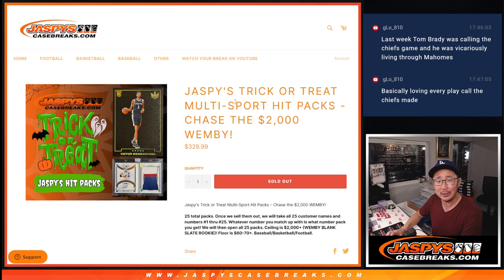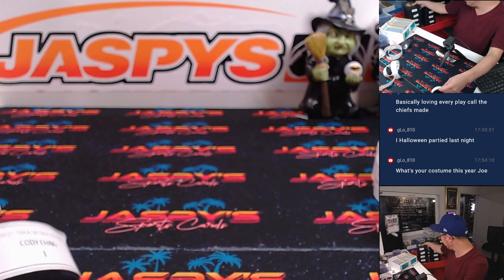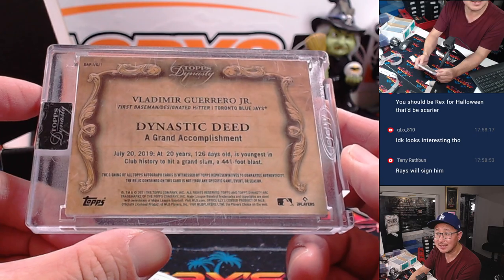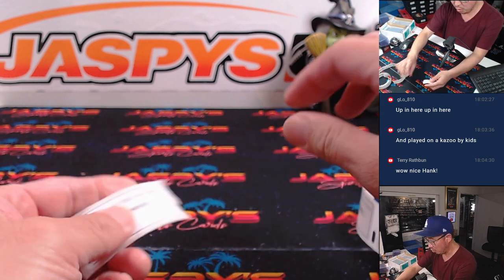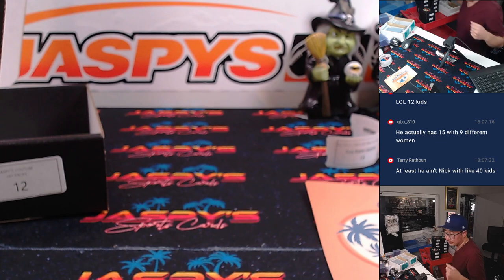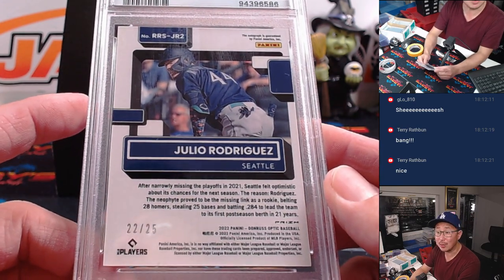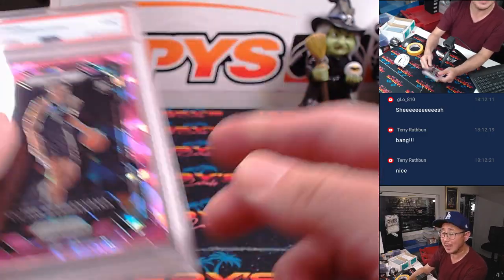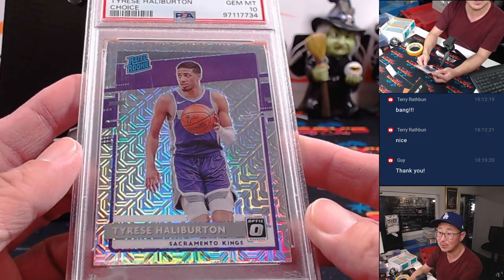Su, 10/27/24 - Jaspy's Trick or Treat Multi-Sport Hit Packs